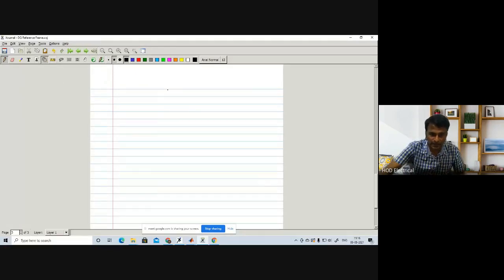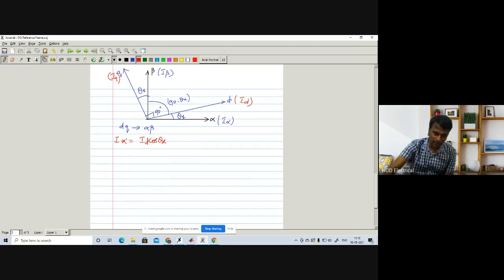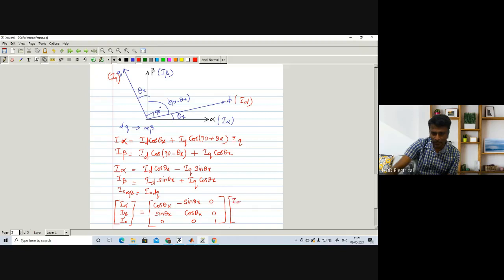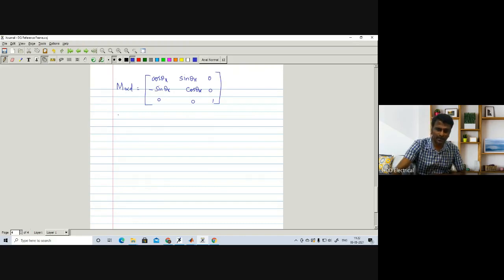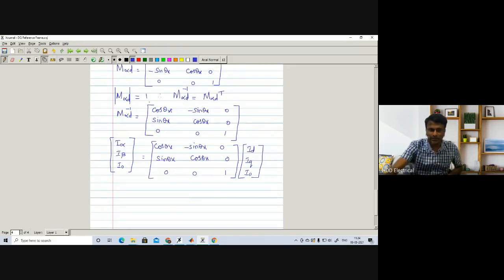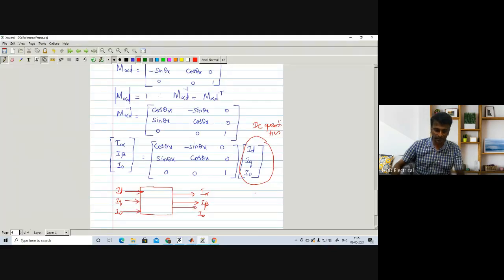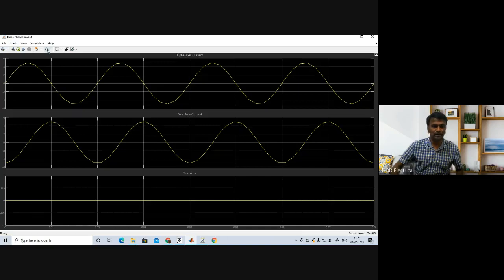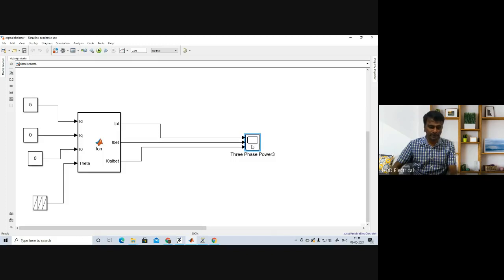Modeling of EM-28: Simulation of DQ to Alpha-Beta Conversion By Dr Rajin M. Linus